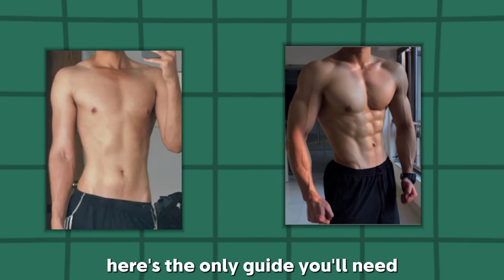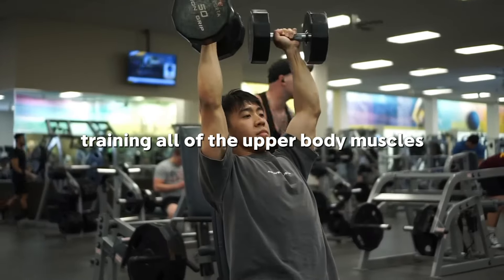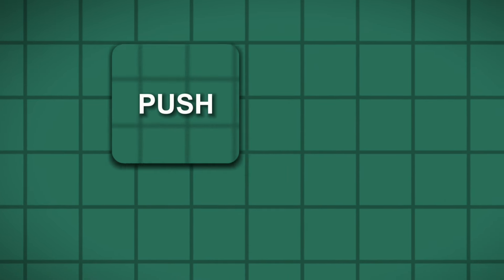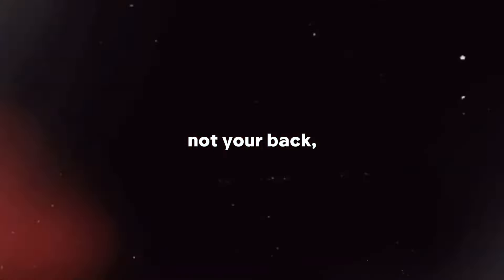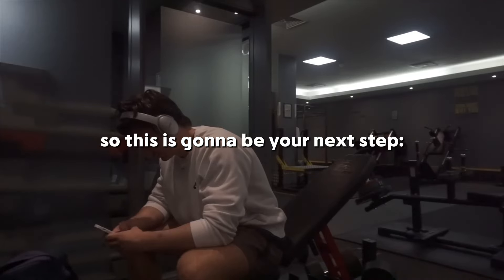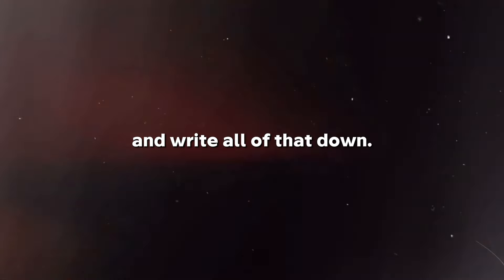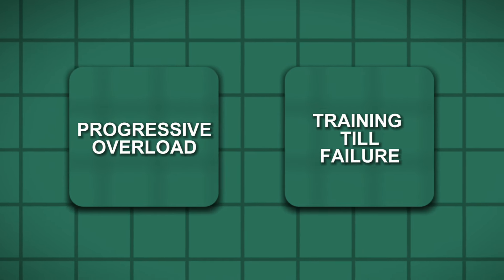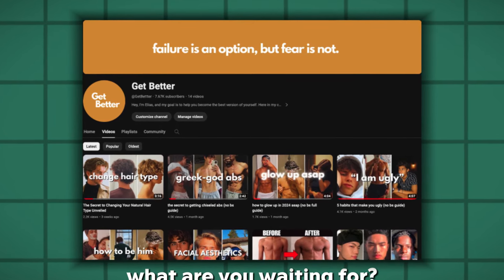How to Build the Perfect Aesthetic Body in 2024 (Full Guide)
I'm not going to waste your time. In this video, I'll show you the best workouts, the best diet, and the best strategies to build an aesthetic body asap in 2024. I promise you if you implement these steps, you'll look attractive and build more confidence as a man in no time.

Timestamps:

0:00 - intro
0:07 - what is an aesthetic body
0:53 - workout blueprint
4:00 - diet guide
5:47 - key elements
7:45 - outro

for the algo:
how to build an aesthetic body asap in 2024 (full no bs guide)
how to build an aesthetic body asap (full no bs guide)
how to build an aesthetic body in 2024 (full no bs guide)